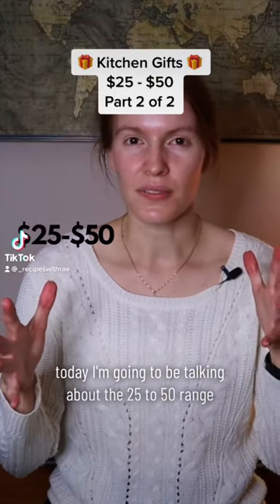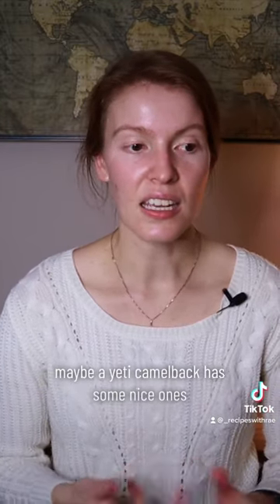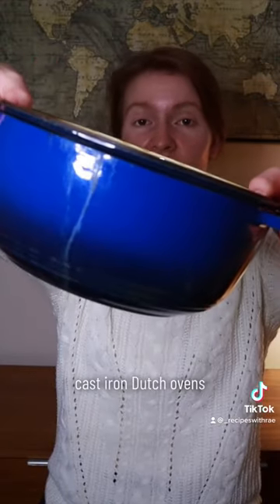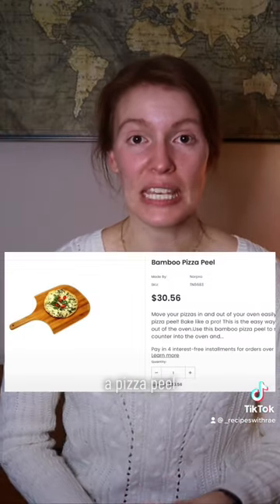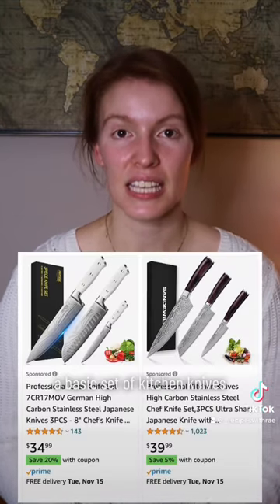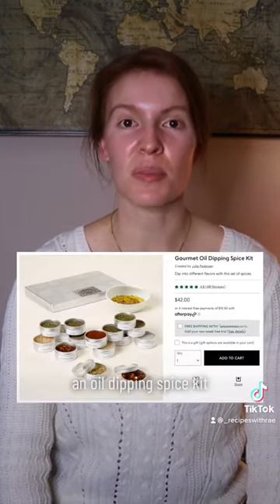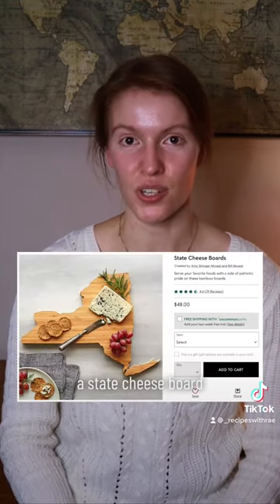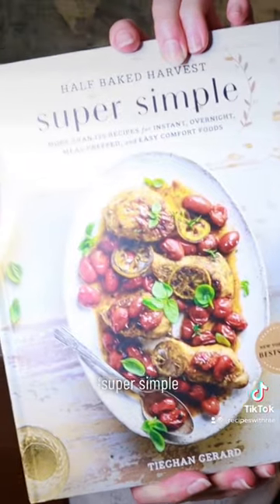Part 2 of 2: 2022 Kitchen Gift Guide, Ideas in the $25-$50 price range Links in Description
Half Baked Harvest Cookbook
Salt, Fat, Acid, Heat
Lodge 10” Cast Iron Skillet
Red Saute Pan
Mini Food Processor
Immersion Blender
Tea Kettles
Insulated French Press
Electric Milk Frother/Steamer
Waffle Maker
Yeti Drinkware
Stanley Drinkware
Camelbak Drinkware
Collapsable Silicone Cup
Glass Tumblers
Dutch Oven
Glass Storage
Kitchen Knife Set
Knife Sharpening Stone
Knife Honing Steel
Pour Over Coffee Maker
AeroPress (I have the original)
The Motli Light